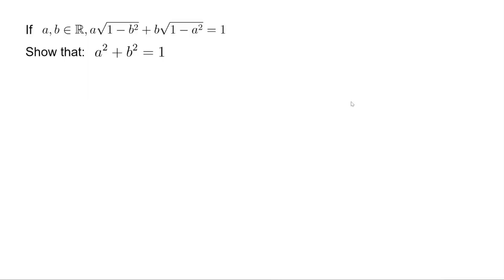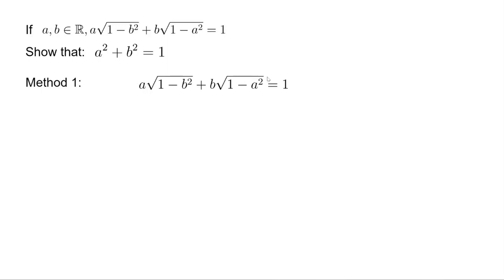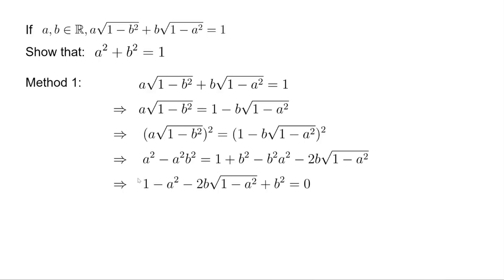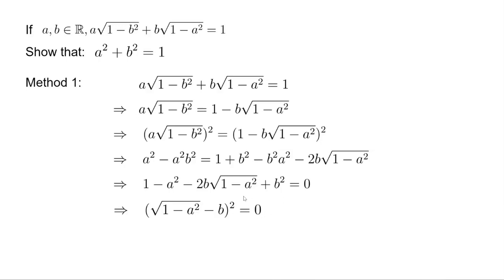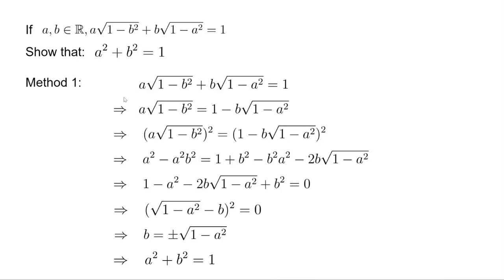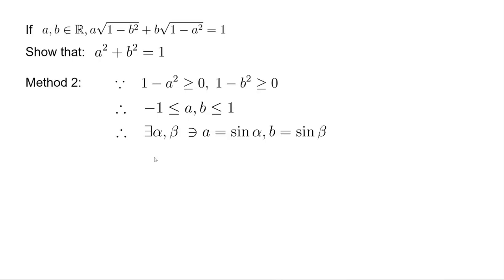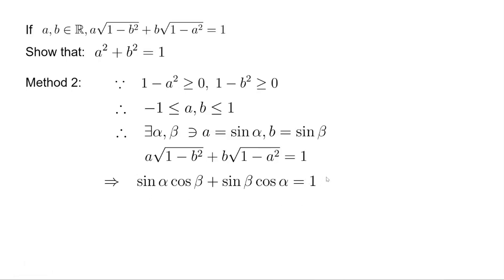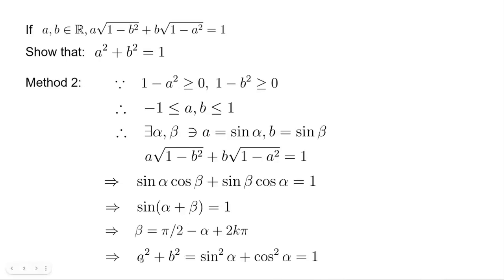Can you solve this? Algebra identity proof - 1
Two methods to solve a junior math Olympiad problem on algebra identity proof